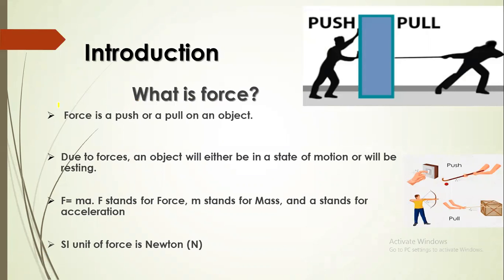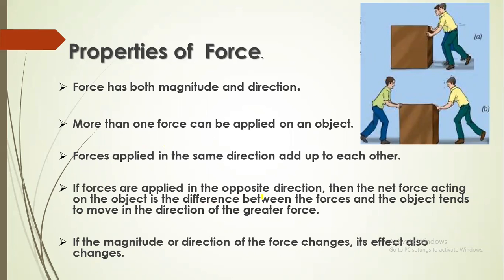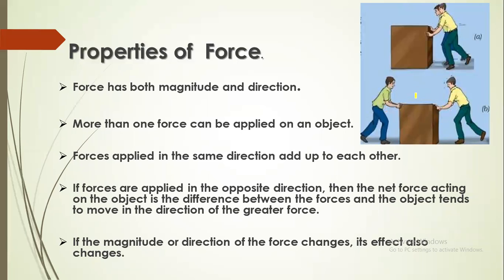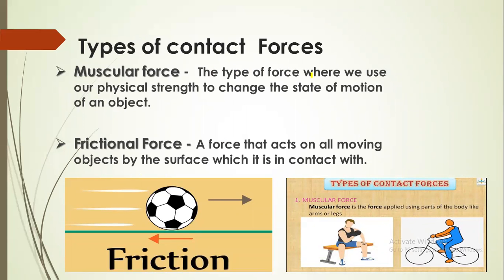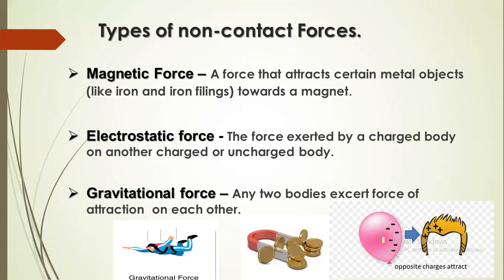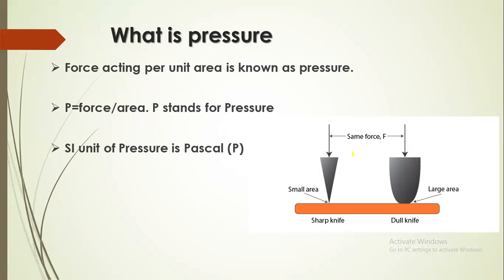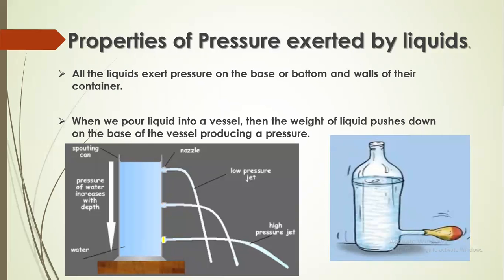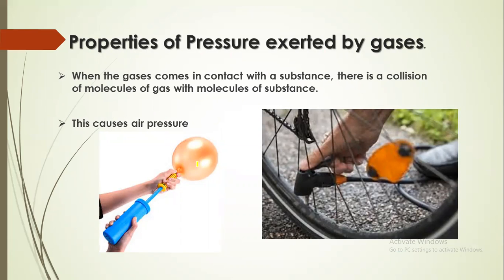Force and Pressure Class 8th NCERT/CBSE (English)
And if you have any doubt regarding this chapter please write in the comment section.